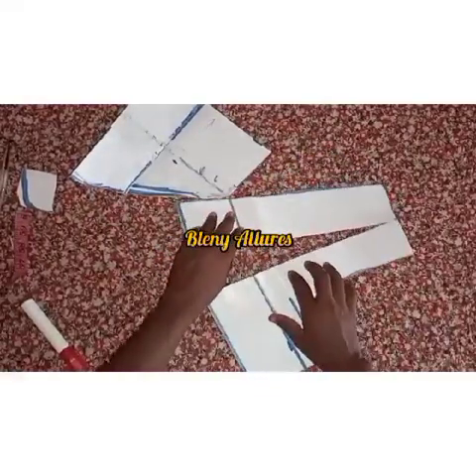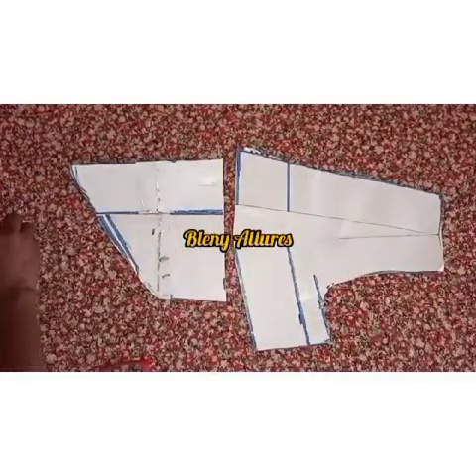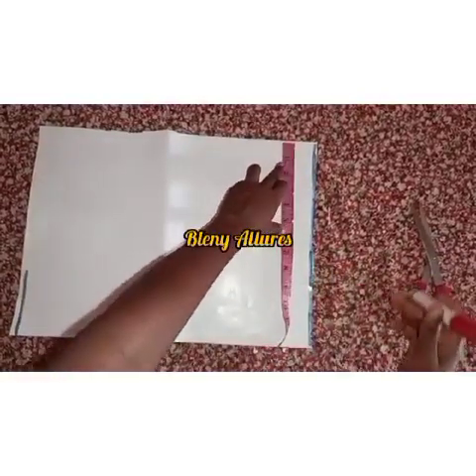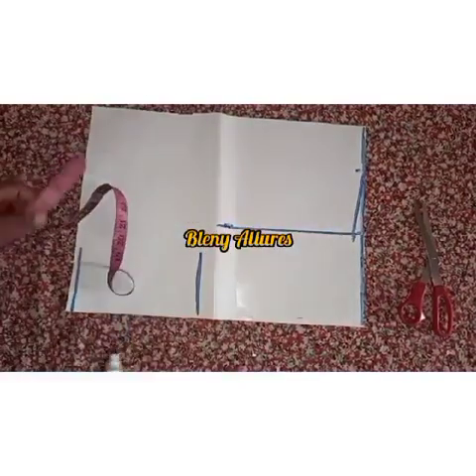How to Cut/Draft a Simple Stylish Underbust Corset Blouse Pattern With Puff sleeves.